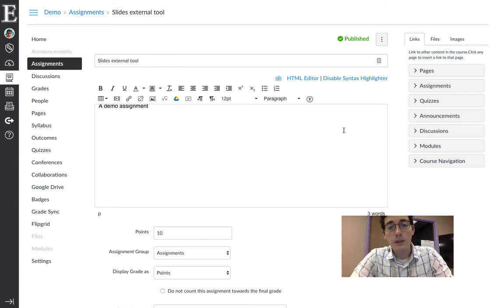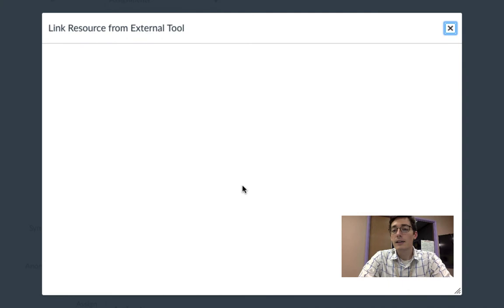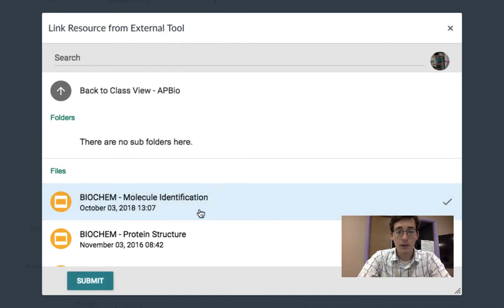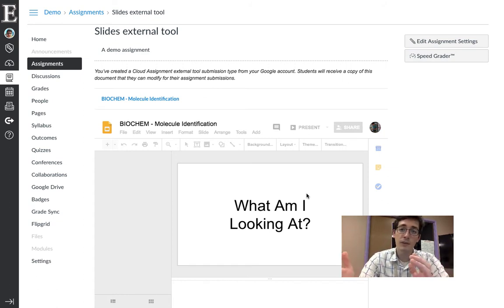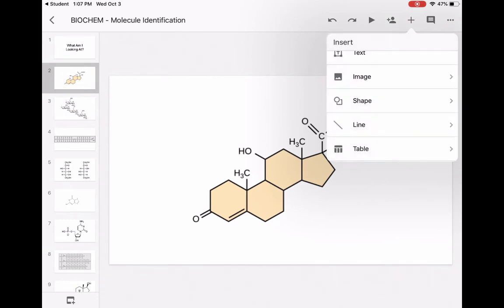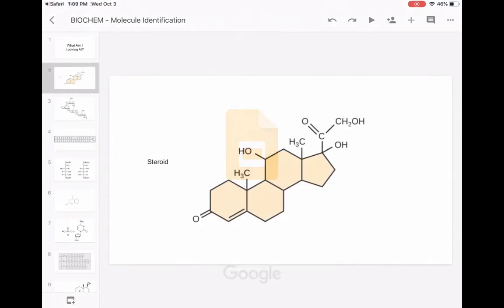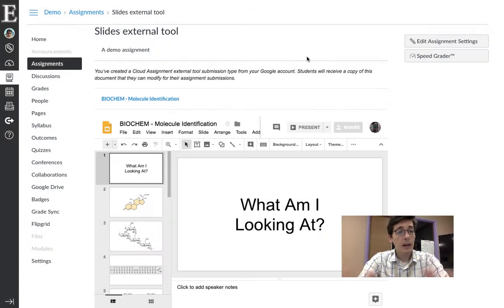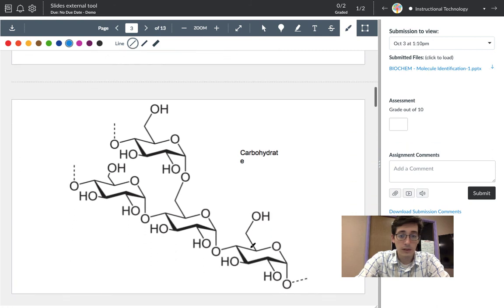Google Drive External Tool in Canvas LMS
The Google Drive tool in a Canvas assignment allows you to set a template file - Google Docs, Sheets, or Slides - to be completed and turned in by students. The document is copied into the student Google Drive and edited by the student before submitting. All work is saved and student submissions are shown in sequence as they resubmit.